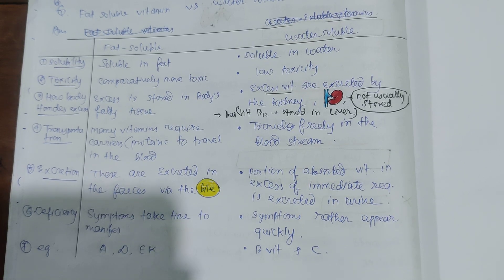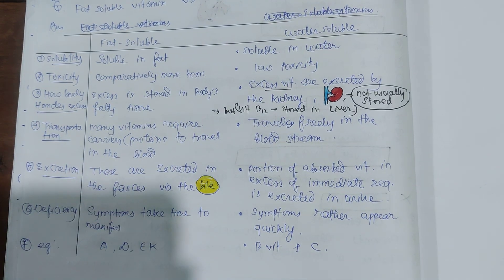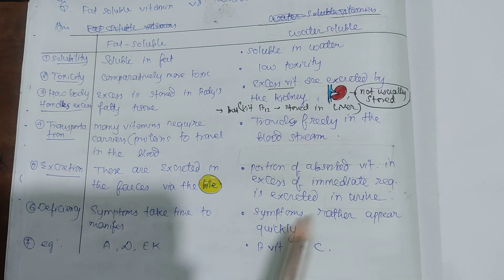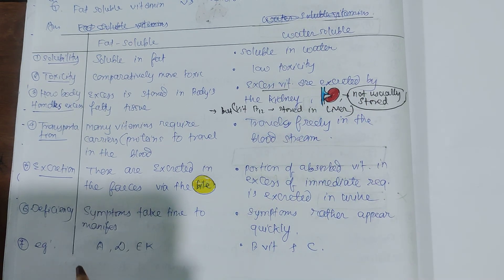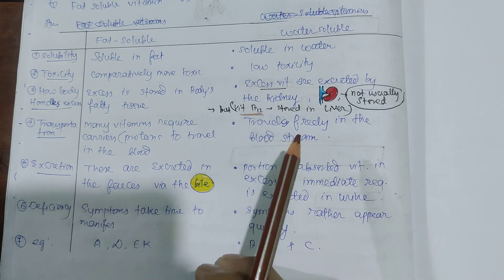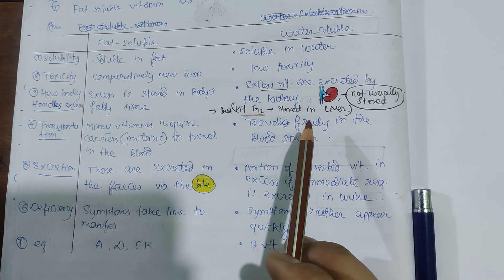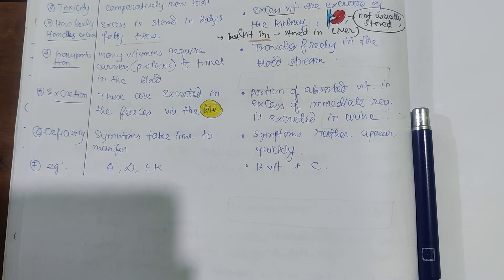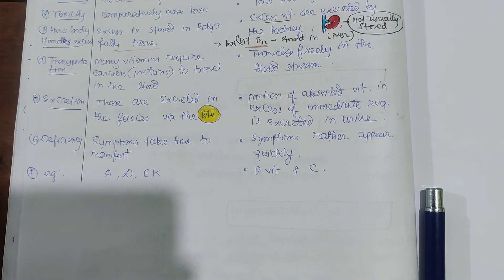fat soluble and water soluble vitamins - handwritten notes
@Animals Home
@Animal Aid Unlimited, India
@Let's Crack UPSC CSE
@Veterinary Secrets
@Ali Veterinary Wisdom
@Study IQ IAS
@Drishti IAS : English
@CBS Evening News
@cbseclass videos
@SLICK SLIME SAM - DIY, Comedy, Science